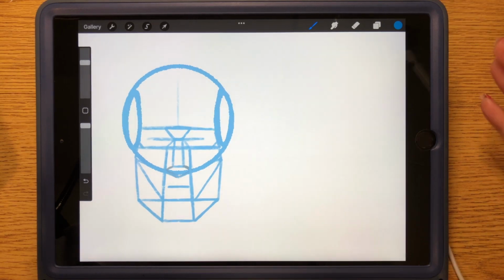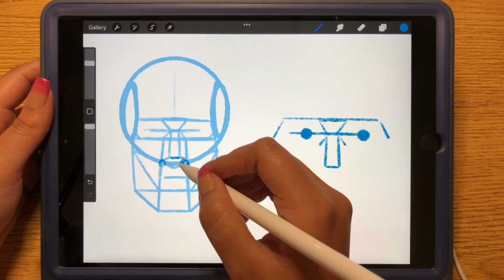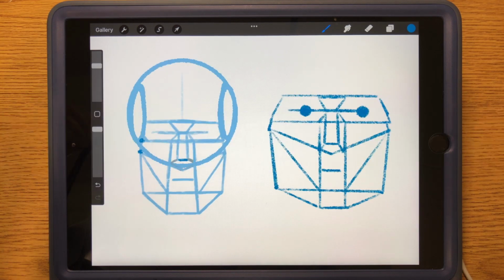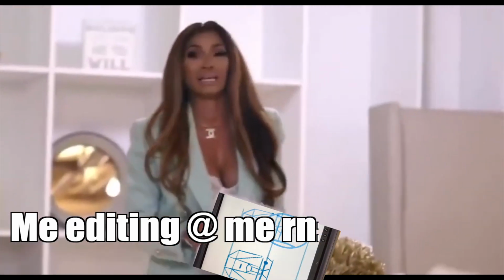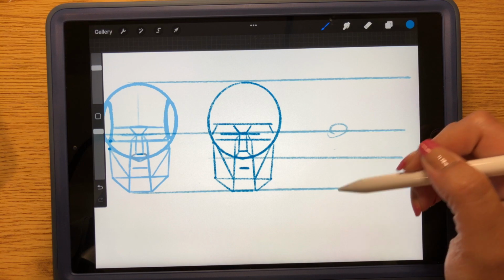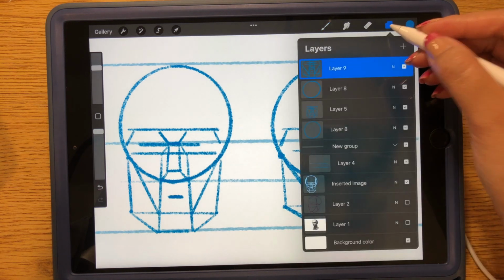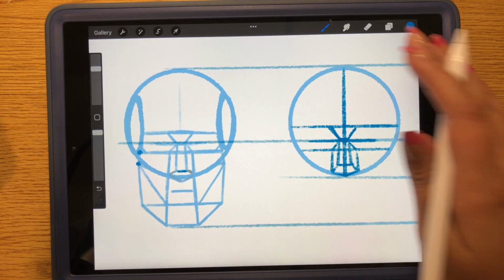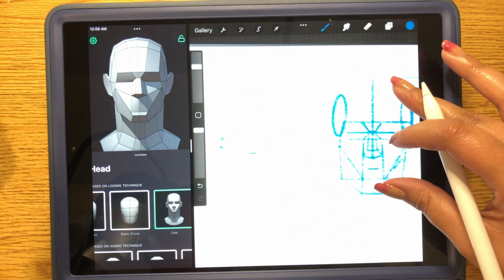Too Lazy to Learn LOOMIS? WATCH THIS!!! |Let's Draw Faces pt. 3 | The Bored Enthusiast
We're trucking along, drawing faces. This time, let's NOT use the 3D model and try to draw the proportions ourselves! Do you think you can do it? Draw with me as we learn together!